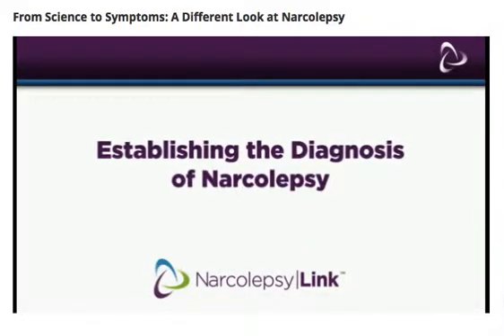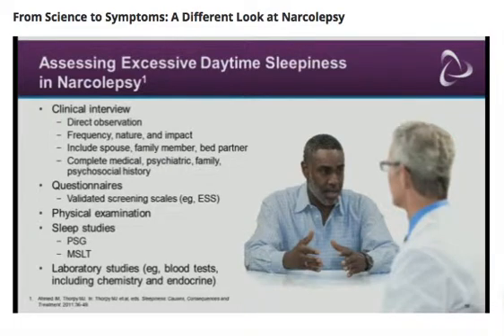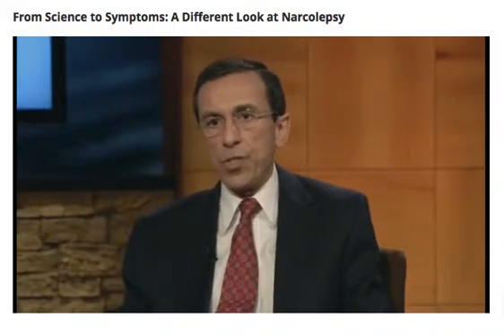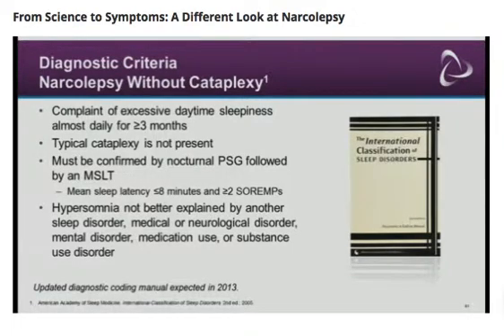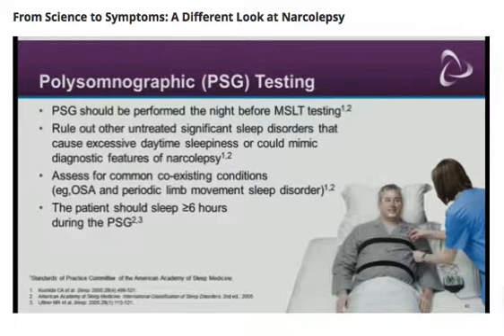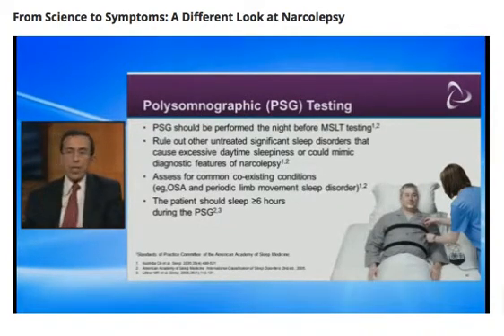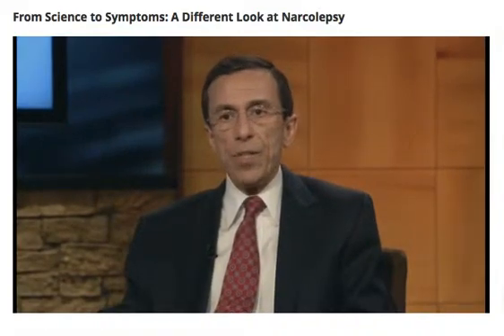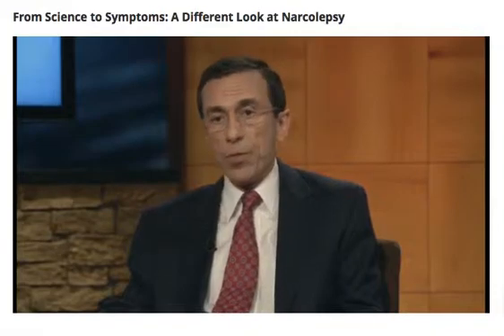Establishing the Diagnosis of Narcolepsy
Presented By:
Jonathan R. L. Schwartz, MD
Medical Director, Integris Sleep Disorders Center of Oklahoma
Clinical Professor, Department of Medicine
University of Oklahoma Health Sciences Center
Oklahoma City, OK

Karl Doghramji, MD
Professor of Psychiatry, Neurology, and Medicine
Medical Director, Jefferson Sleep Disorders Center
Thomas Jefferson University
Philadelphia, PA

Thomas Roth, PhD
Director, Sleep Disorders and Research Center
Henry Ford Hospital
Detroit, MI